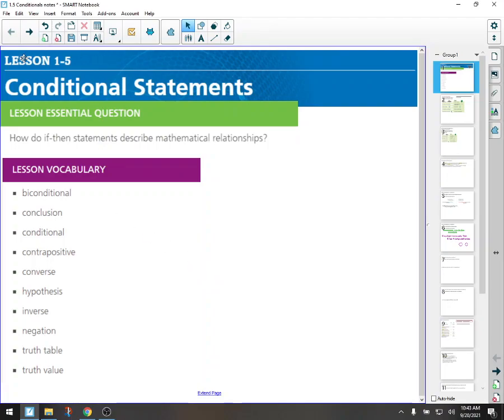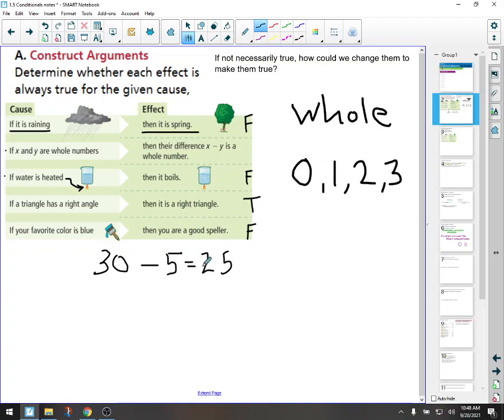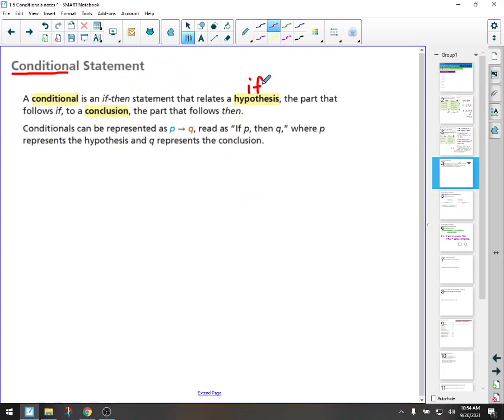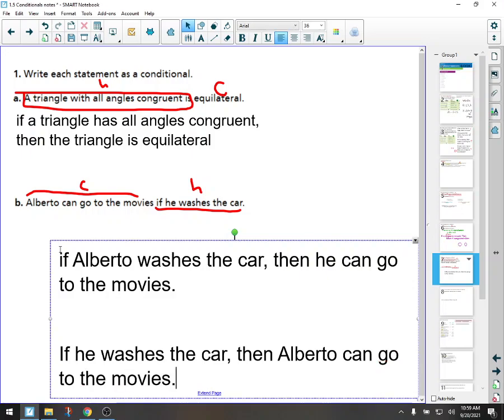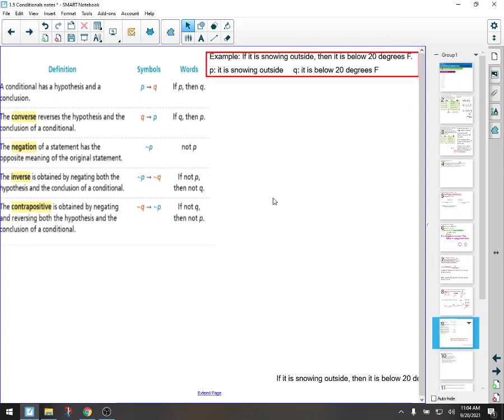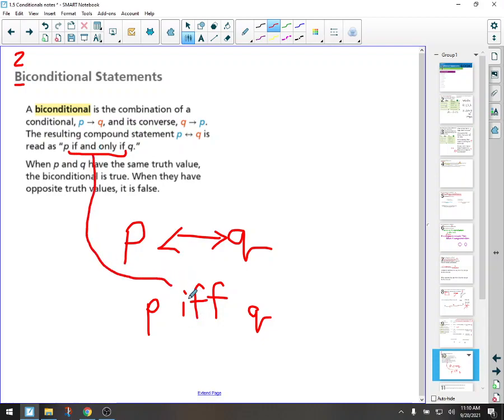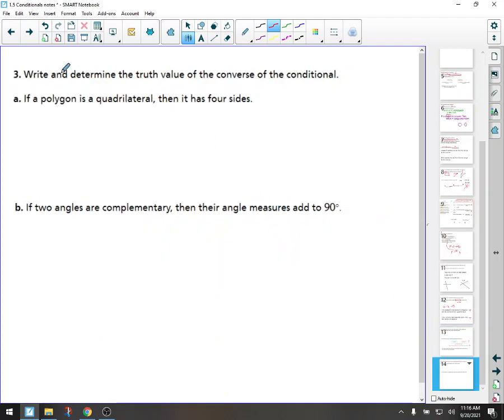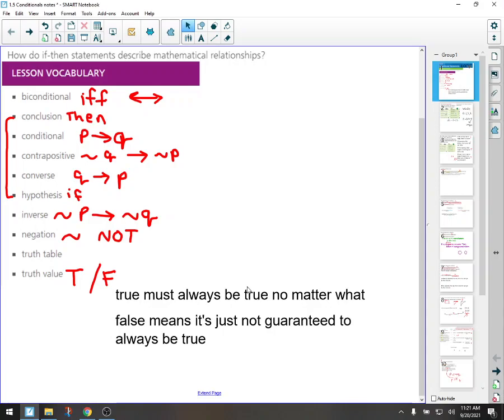Geometry chapter 1.5 - conditional statements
if you watch this video, then you will understand this sentence.